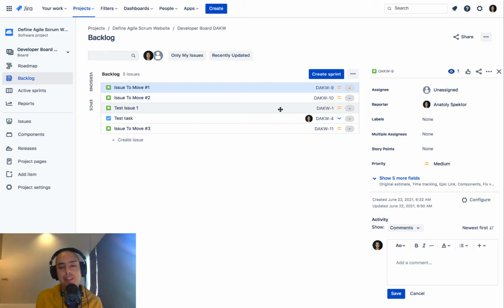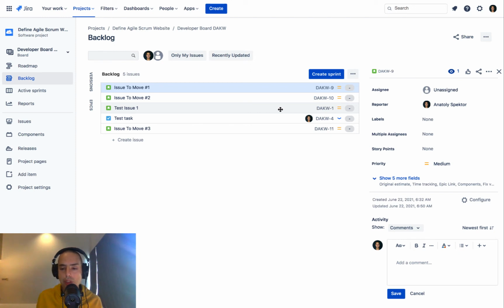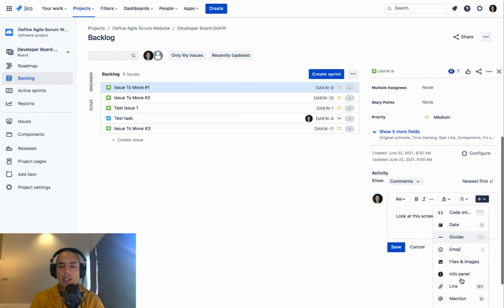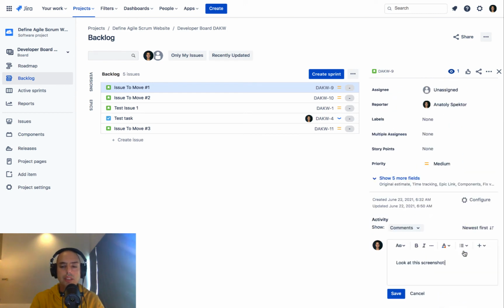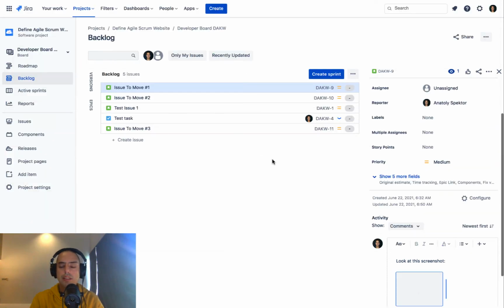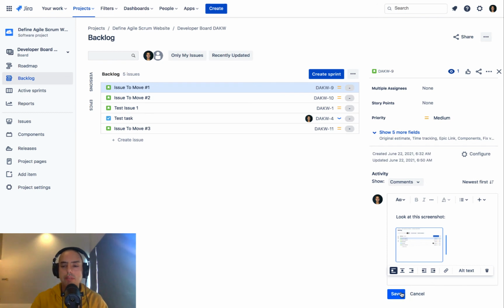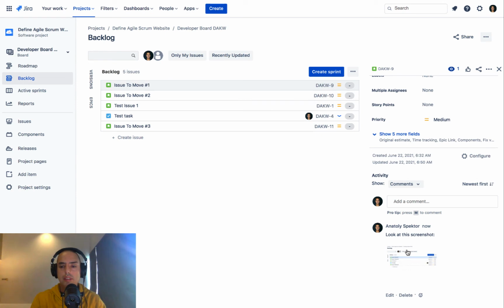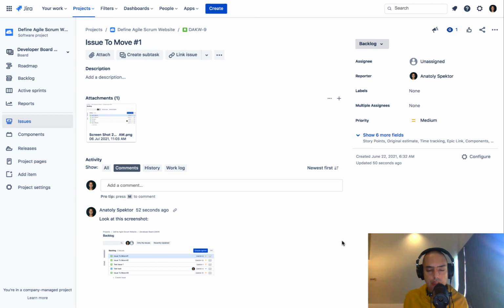How To Add An Image To Comment - Jira Tutorial 2021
How To Add An Image To Comment

Hey guys, In this tutorial, we will learn how to add an image to comment in JIRA.

00:00 What this is all about

00:23 Learn more in my JIRA Course
00:33 Schedule a meeting with Anatoly 1 on 1
00:53 Showing sample Issues
00:55 Clicking a sample issue
00:56 Adding a Comment
01:07 Clicking "+" sign
01:10 Selecting "Files and Images"
01:17 Choosing an image
01:27 Opening the sample issue
01:29 Showing the completed comment with image